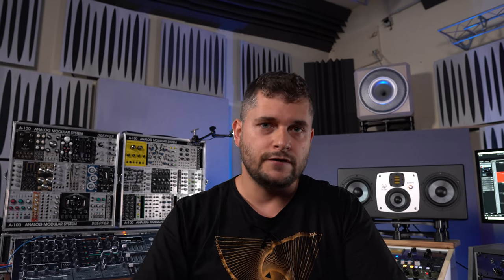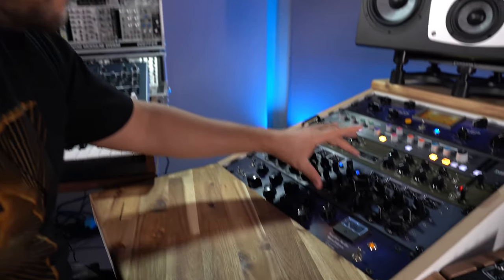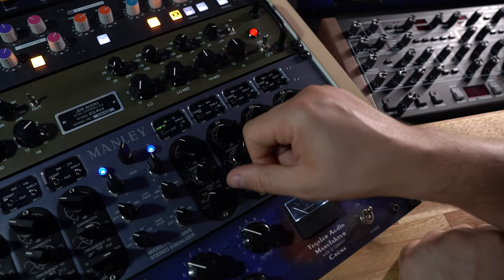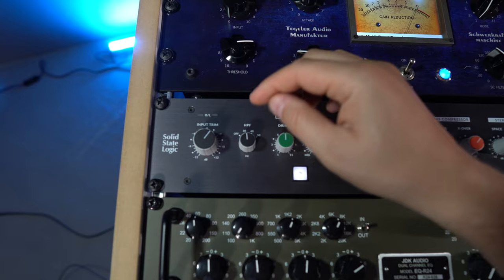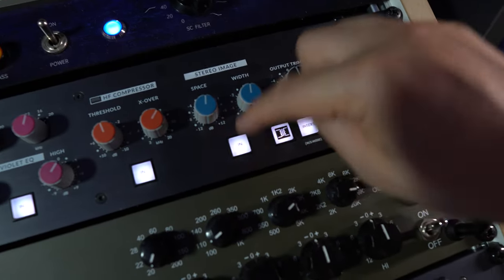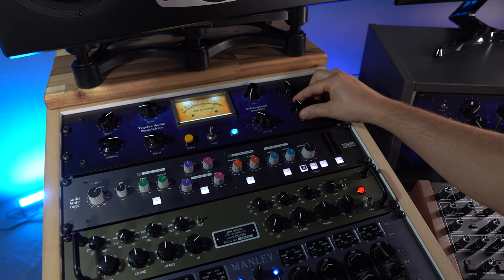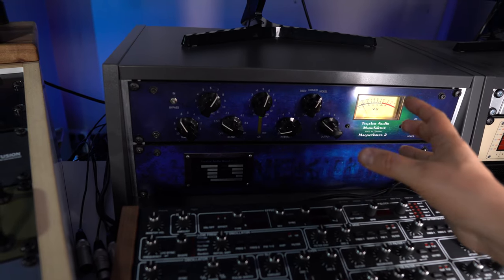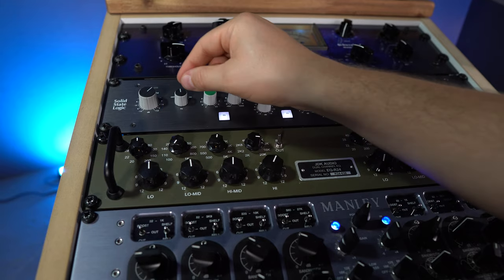New Florian Meindl Studio 2021 - ANALOG MASTERING CHAIN for TECHNO - riemannmastering.com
Chapters:
Tape Machine: Revox B77 MK2 0:00
Acoustics: T.Akustik 0:40
Audio Interface: RME Fireface 802 1:05
Monitor Speakers: Eve Audio SC4070 1:18
Mastering Patchbay: Tegeler Audio KONNEKTOR 1:39
EQ: Manley Massive Passive 2:16
SSL clone compressor / Pultec EQ: Tegeler Creme 4:20
SSL Fusion for Mastering 5:19
Tube Compressor: Tegeler Audio Schwerkraftmaschine 7:27
Tape Saturation Emulation: Tegeler Audio Magnetismus 2 8:20
JDK Equaliser in Mid Side Mode for Mastering 9:51